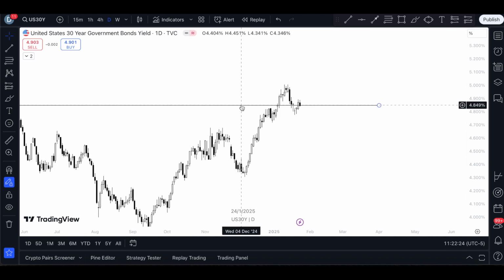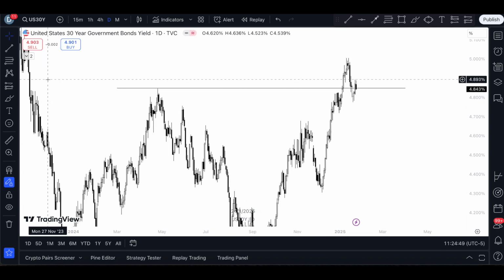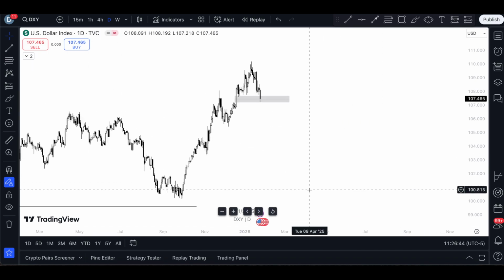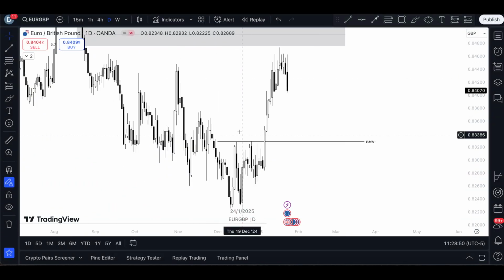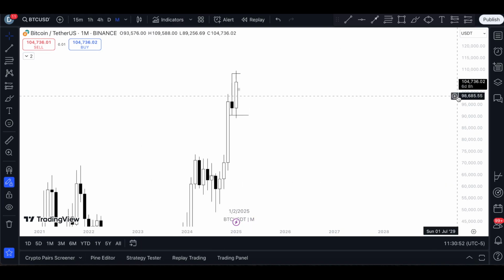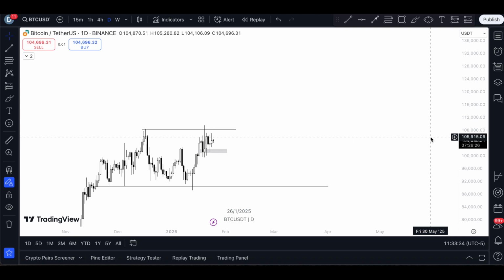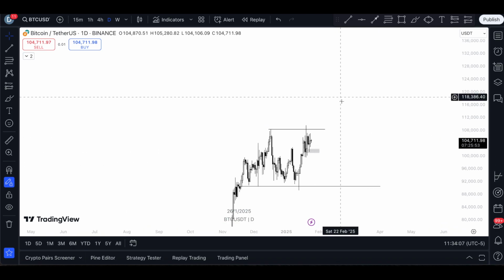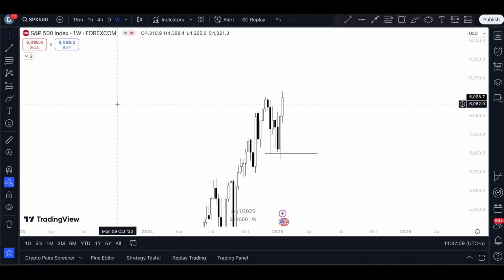Weekly Outlook #4 2025 - Bond Yields, DXY, EURGBP, BTC & SP500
The Fourth Weekly Outlook Of The Year!

Topics Covered: Candle Formation, High Impact News & Sentiment, Understanding Marketcaps

1-1 Zooms/Private Mentorship - Message @Dotz10Percent on Telegram/Twitter

1-1 Zooms/Private Mentorship - Message @Dotz10Percent on Telegram/Twitter